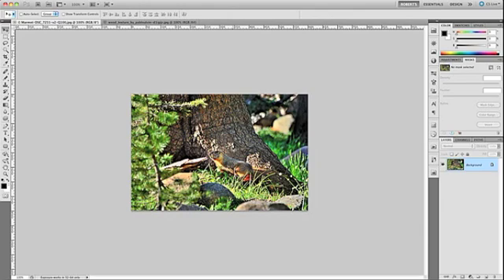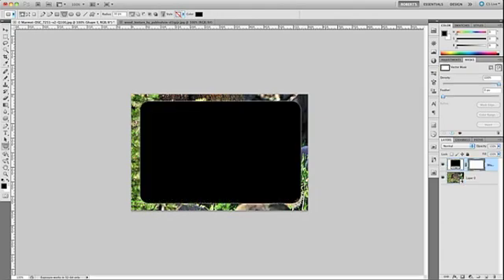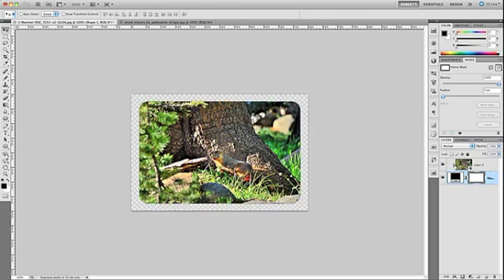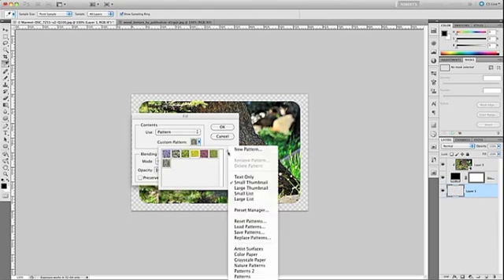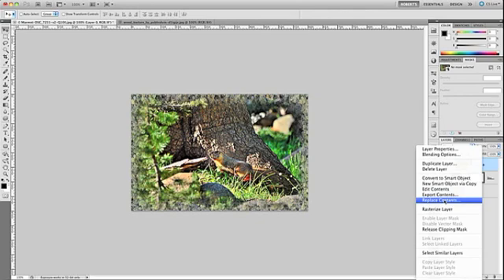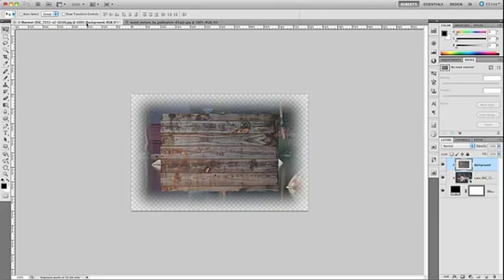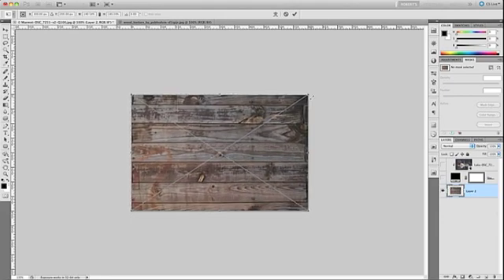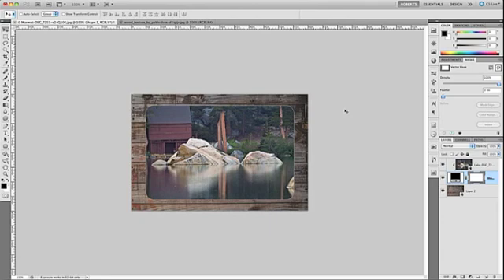Custom Picture Frames—Creating a Decorative Photo Frame in Photoshop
Photoshop tutorial on how to create a decorative frame around your images using a vector mask—use the same frame on different images with just a few clicks of the mouse.